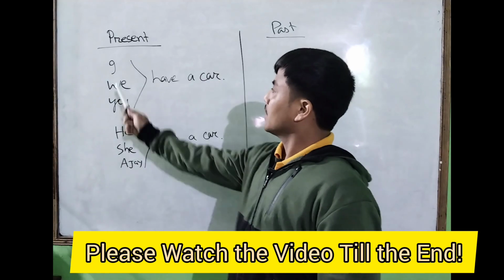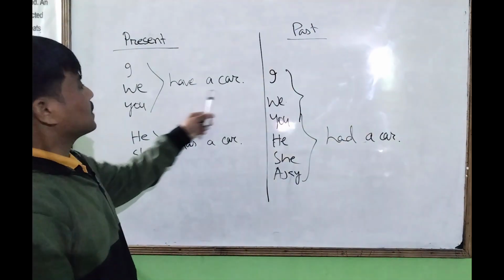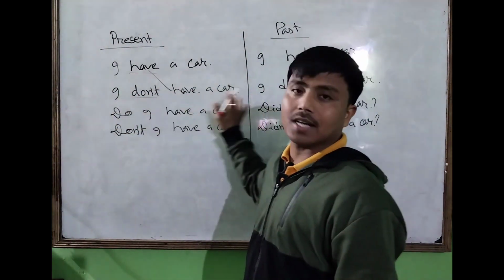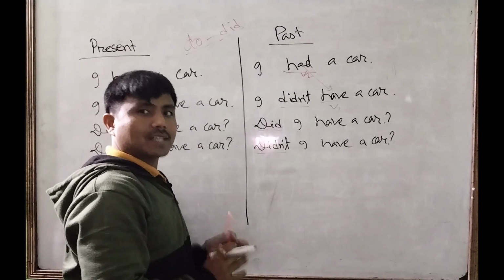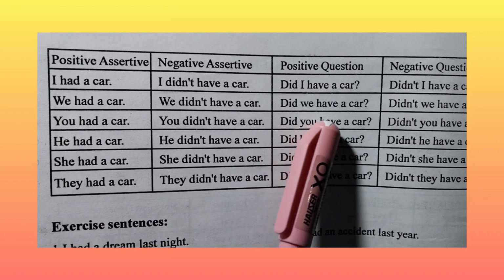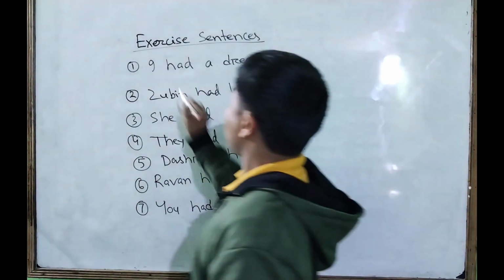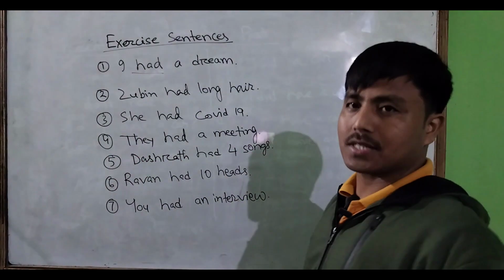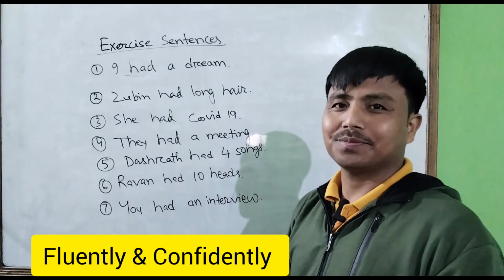Use of Has Have and Had । Have Has and Had se kaise sentence banaye । English is Easy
have has had spoken English
have has had sentences
use of have has had
How to use have has had
have has use ukg class